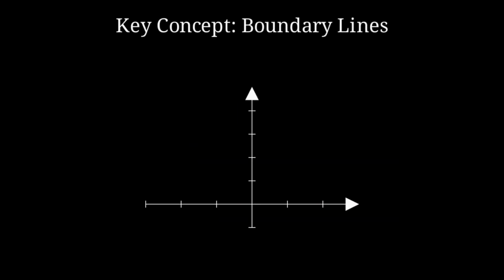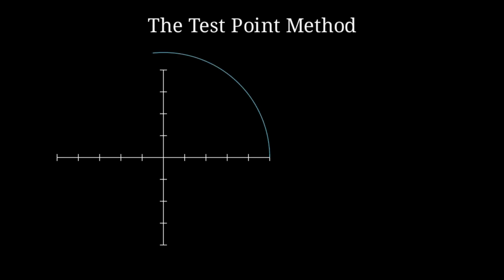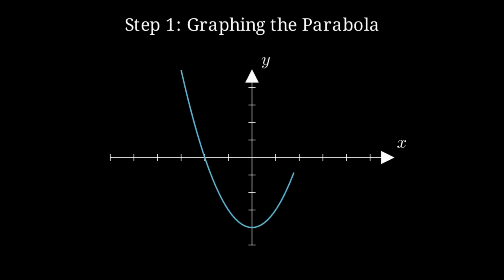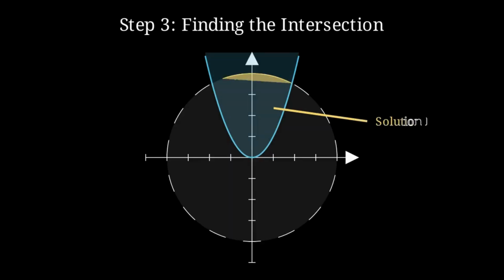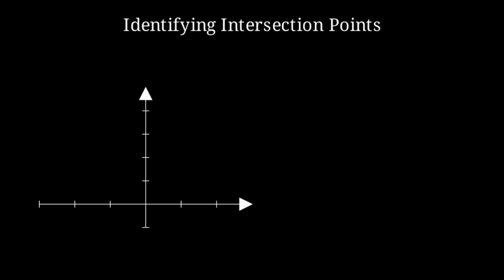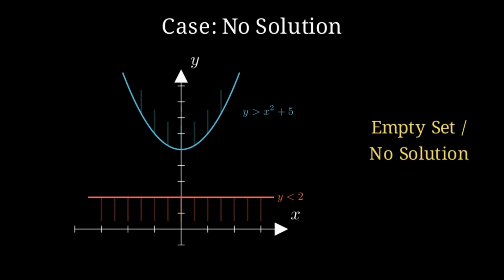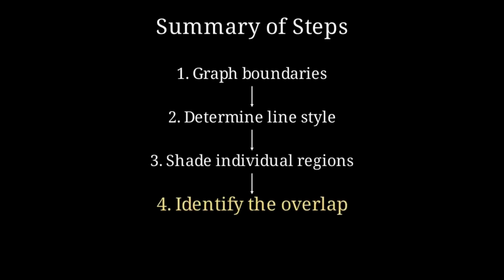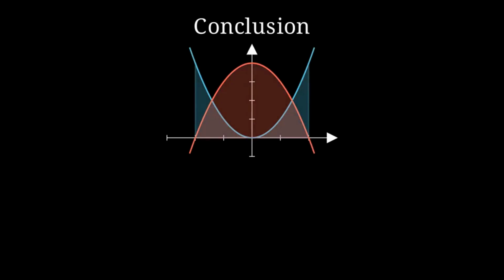Digital SAT Math – Systems of Nonlinear Inequalities Desmos | Vision Solve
Crush the hardest advanced algebra, systems of nonlinear inequalities, and boundary optimization questions on the Digital SAT Math section using simple visual intersections. Learn how to map parabolic coordinate constraints and track overlapping shaded region vertex bounds in seconds natively on the Desmos calculator interface.

Standardized test prep demands absolute efficiency. Vision Solve provides a digital workspace that maps out high-velocity math strategies for global self-learners, converting your personal study notes into fully tailored diagnostic sheets. Learn how to read tracking trajectories instantly to unlock elite accuracy tiers.